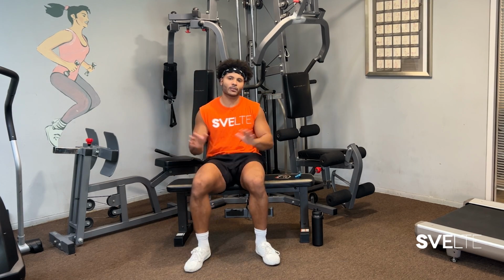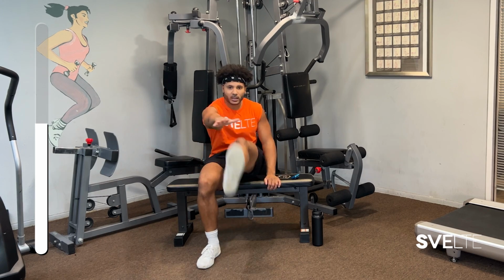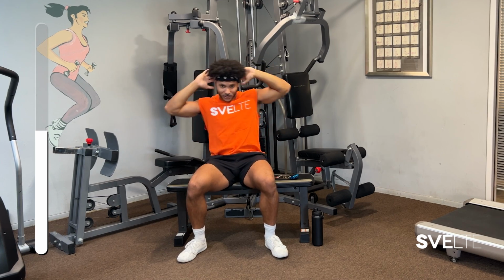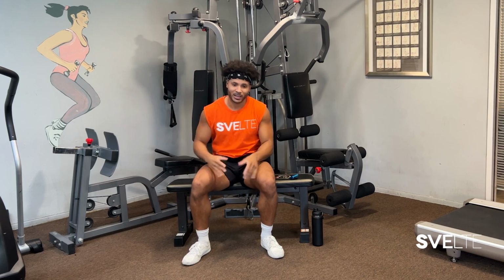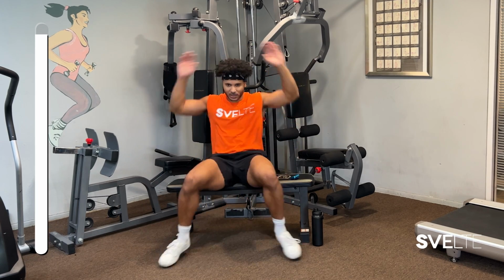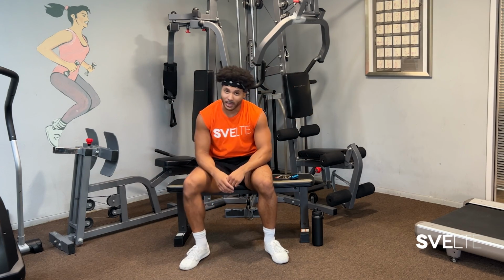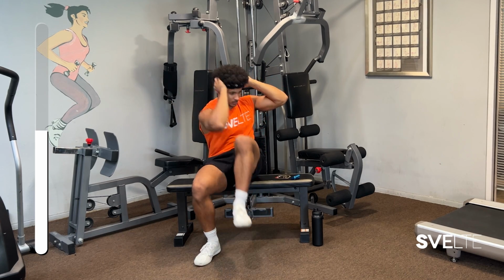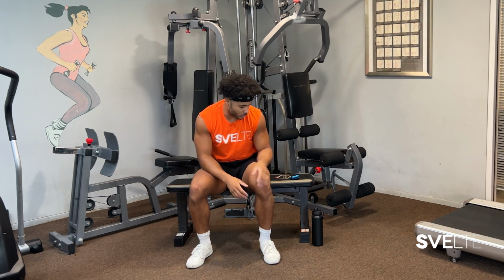Ultimate Seated Full Body Workout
Coach Greg Checking in with another brand new workout for you.⁣⠀⁣⁣⁣⁣⁣😁😁😁⠀
⁣Today's exercise is going to be  a nice Quick and Easy Seated Full Body Workout 💪💪💪⠀
This workout is good to help you tone up those muscles and get rid of any of that unwanted fat!⁣⁣⠀
This workout is great to give you that get that full body sweat while working on your problem areas around the arms all from your home.
It's perfect because it is a quick, and effective way to get results.⁣⁣⁣⁣⁣ ⁣🏃‍♀️🏃‍♀️🏃‍♀️⠀
⁣⁣⁣⁣⁣⁣⁣⁣First I’ll go through the motions.⠀⁣⁣⠀⁣⁣⁣⠀
Than I’ll have you guys do it with me.⁣⁣⁣⁣⁣⁣⁣⁣⠀⁣⁣⠀⁣⁣⁣⠀
🧐 Need more workouts like this?⁣⁣⁣⁣⁣⁣⁣⁣⠀⁣⁣